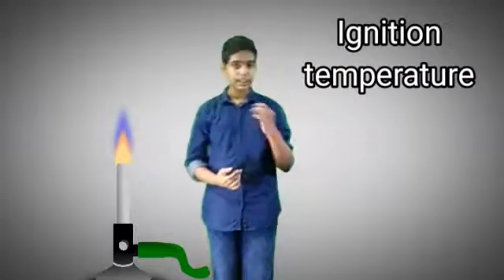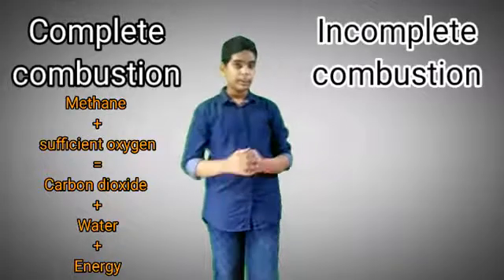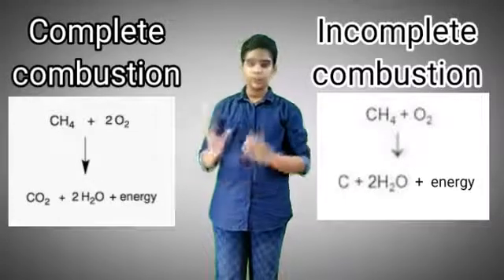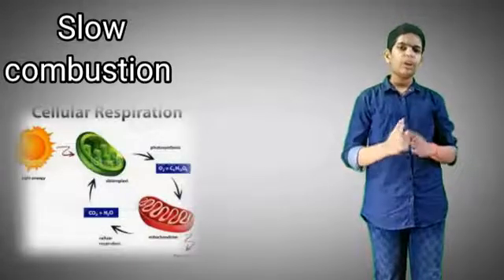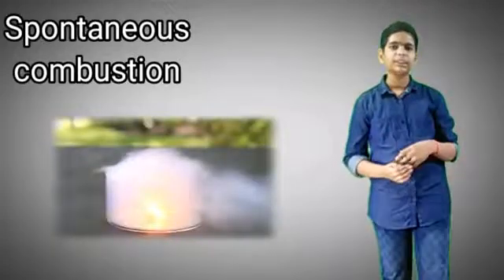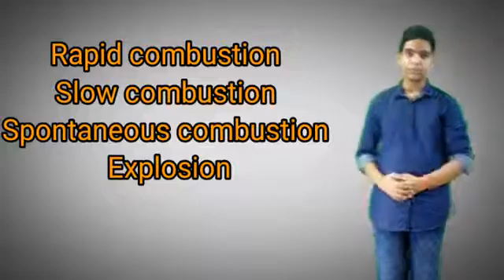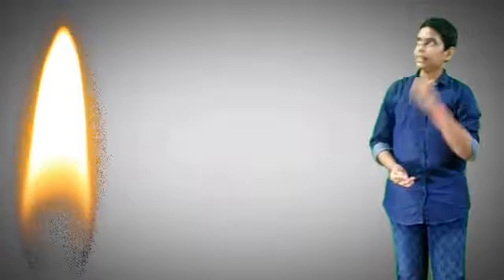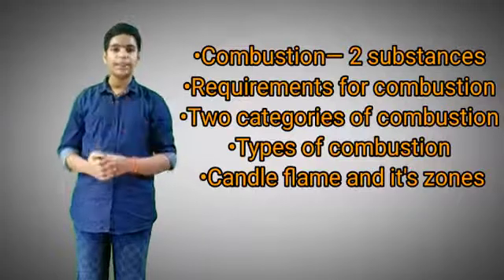Combustion and flame class 8 cbse full lesson|Requirements of combustion|Types of combustion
HI myself Samanvith.Today i am going to talk about combustion and flame .I will talk about combustion , requirements of combustion , types of combustion and zones of flame.